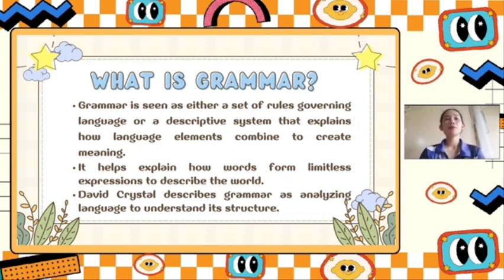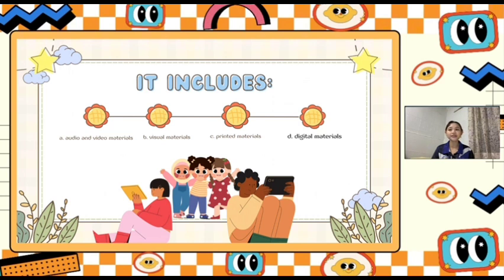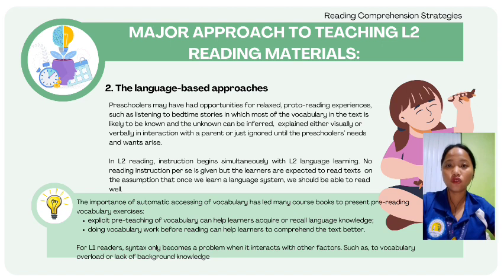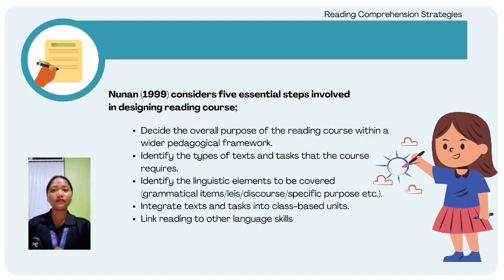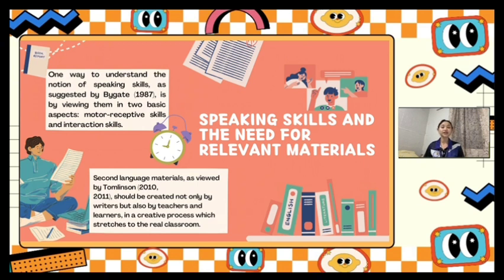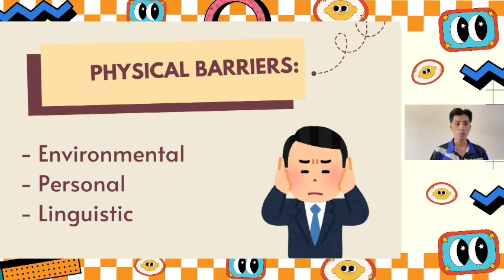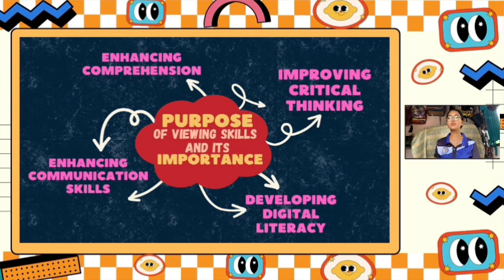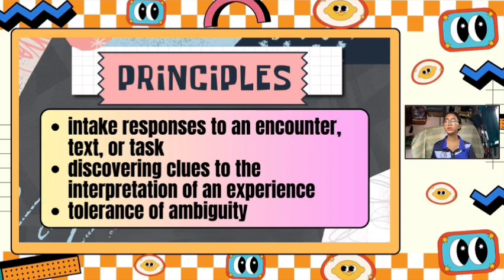27 February 2025